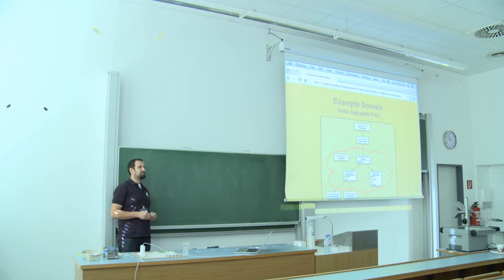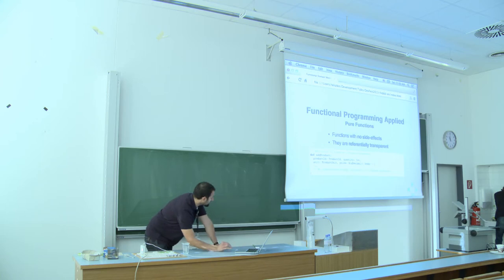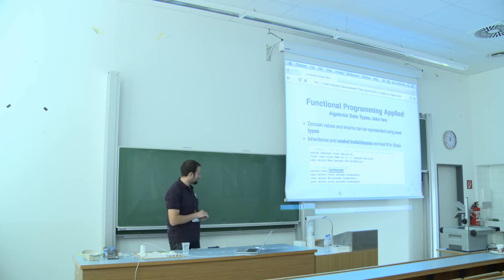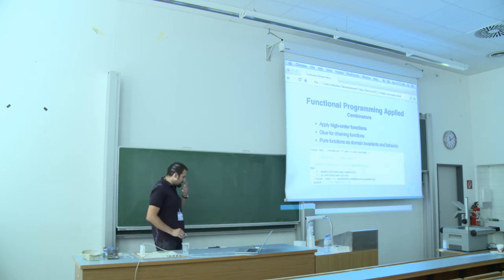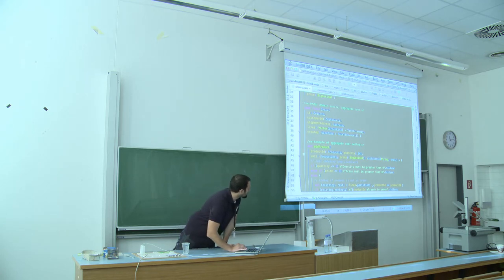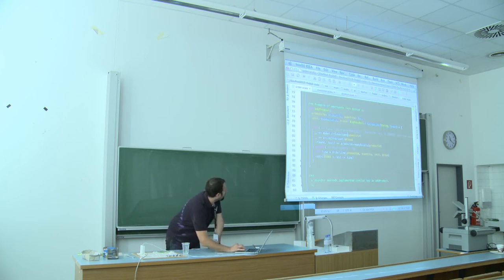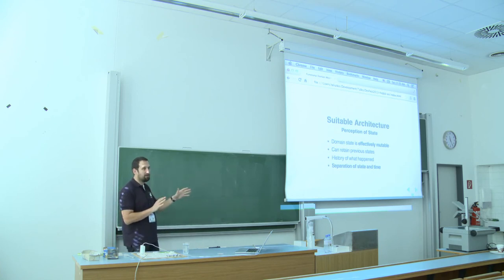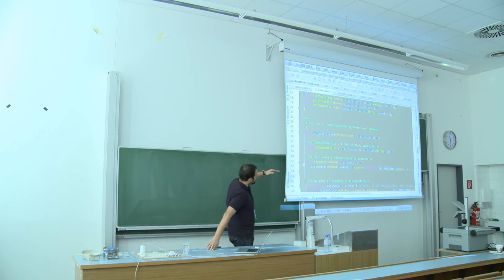DevFest Vienna 2013 - Functional Domain Modeling (Michal Bigos)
Michal Bigos
Functional Domain Modeling

19 October 2013
TU Wien

DevFest Vienna is jointly organized by JSUG@TU-Wien GDG Vienna and AndroidHeads as part of the global GDG DevFest Season 2013